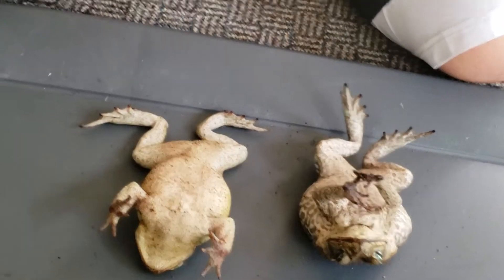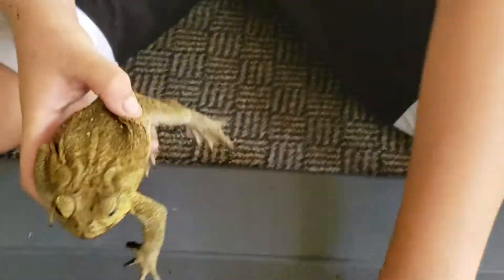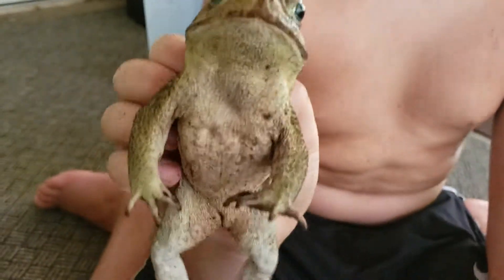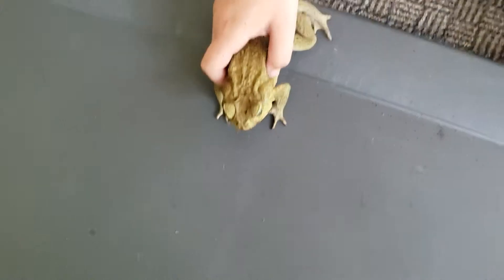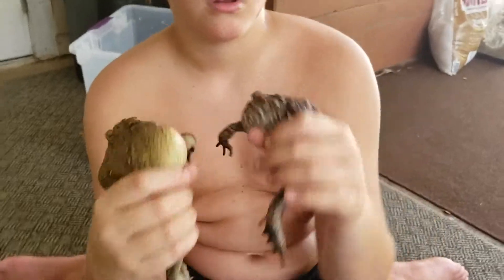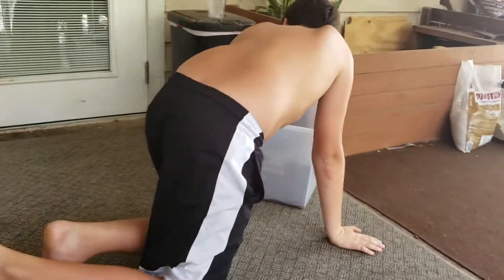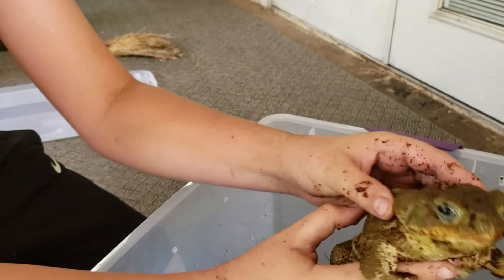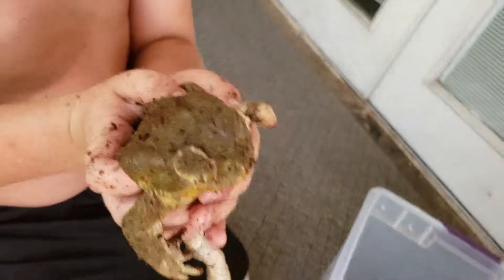Sexual dimorphism in cane toads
Field observation has concluded that sexual dimorphism is a reliable way of sex in cane toads. The females we encountered were all yellow and had a lack of dorsal and ventral patterning. The males were dark brown to Black and head a very zebra-like pattern eventually and a spotted pattern dorsally.